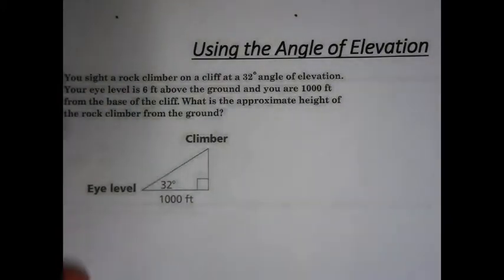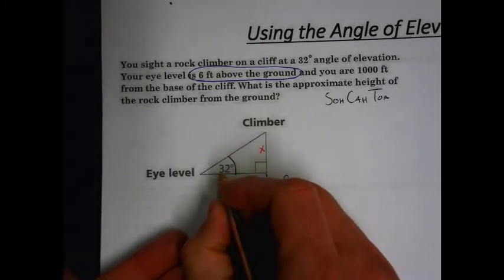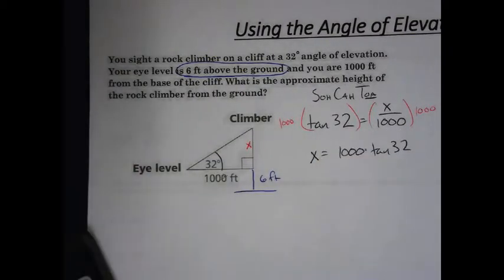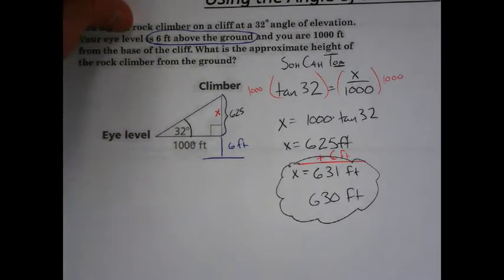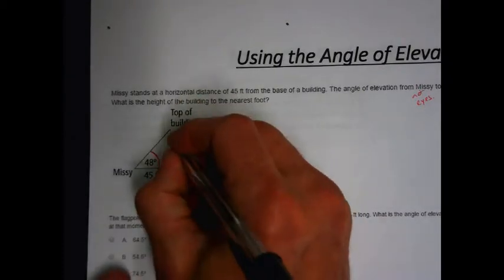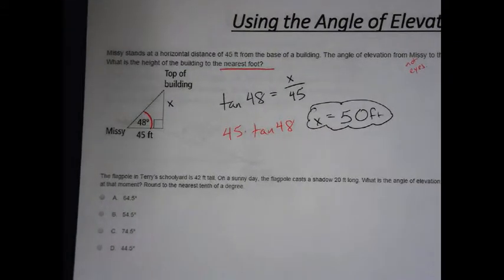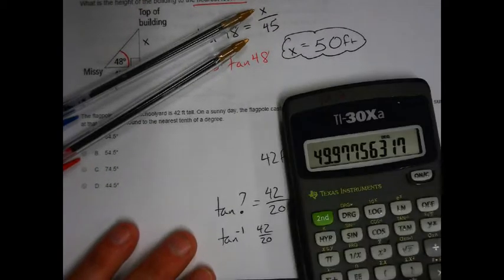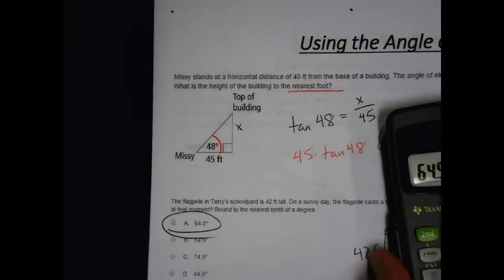Angles of Elevation (2 of 3)